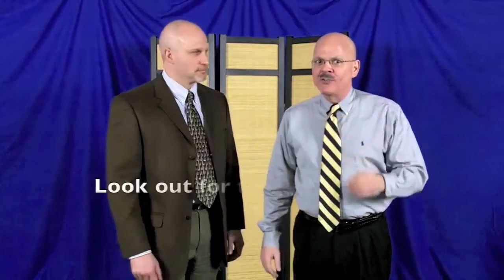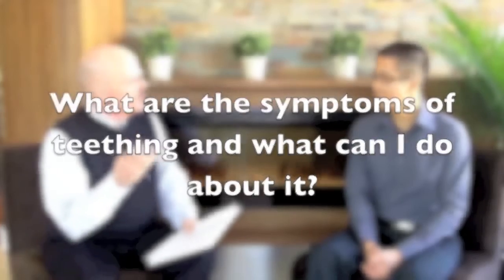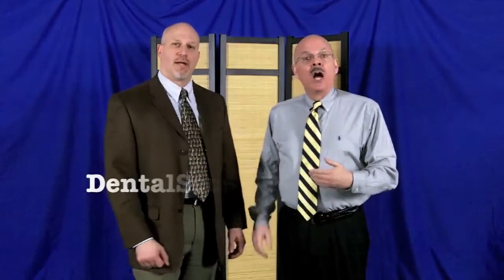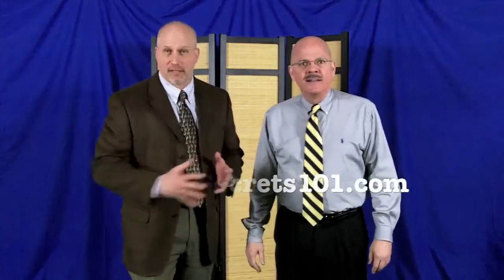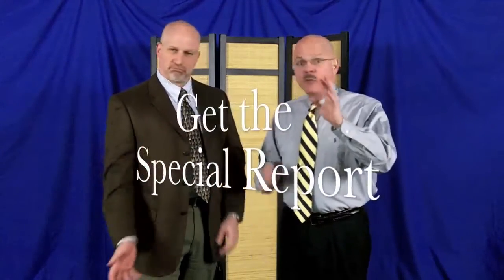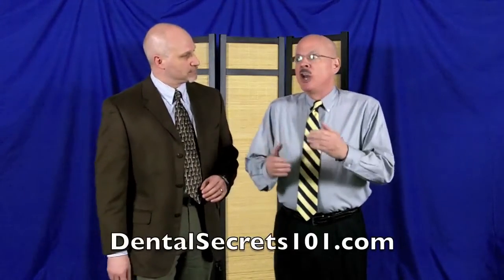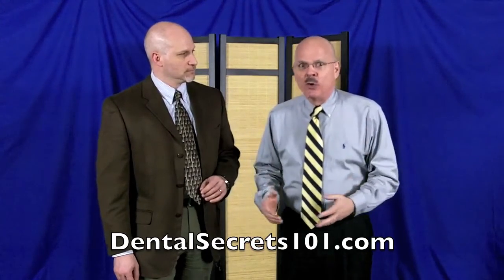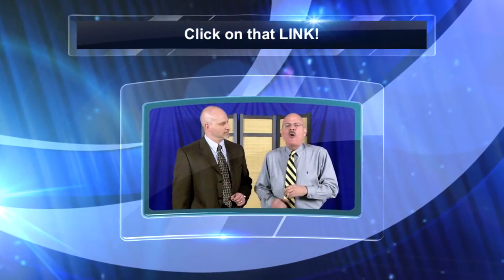My Child and the Dentist - What Are Symptoms Of Teething?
To Learn More About The 2x4 Early Prevention Dental Health Program by Internationally-Recognized Dental Experts Dr. Long Vo and Dr. Julie Dao AND to get the information download, Dental Secrets 101, Click Here Now!
What are the symptoms of teething?  What can I do about about the symptoms of teething?

26 of the 27 questions answered by Burlington Ontario Dentist Dr. Long Vo and Oakville Ontario Dentist Dr. Julie Dao as interviewed by Dr. Marc Kossmann and Charlie Seymour Jr of DentalTopDocLegends.com. To get all questions and answers *F*R*E*E*  PLUS the Special Report download, Dental Secrets 101, click the link.

Oakville Dentist, Burlington Dentist, Hamilton Dentist, Stoney Creek Dentist, Mississauga Dentist, and Toronto Dentist all apply to Dr. Long Vo and Dr. Julie Dao for their Smile Centre Dental.

To Learn More About The 2x4 Early Prevention Dental Health Program, Click Here Now! See how Dentist Dr. Long Vo and Dentist Dr. Julie Dao give you such great health advice.